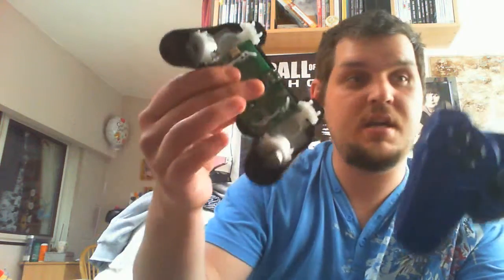Homemade PS3 SCUF Controller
This is not how to make one, just showing my one i did myself. If you want to give it a go, by all means try but I do not hold any responsibility for it. It Took me 2 attempts to get this right. And 1 knackered PS3 controller later. DO NOT Attempt unless you have a spare controller I found the info to make mine from youtube videos

Good Luck If you try this yourself